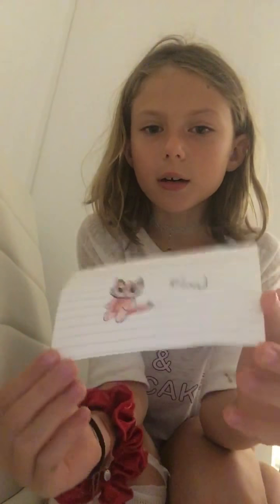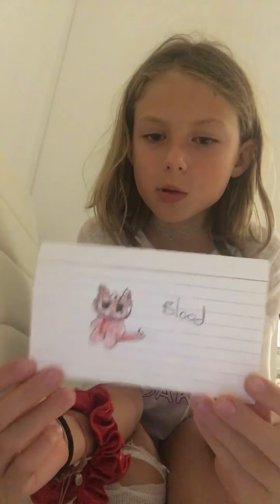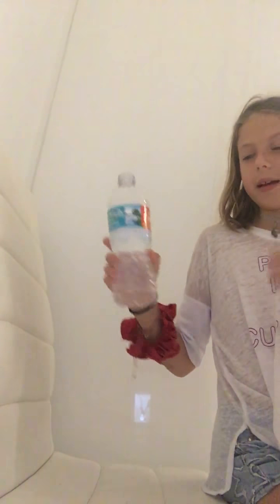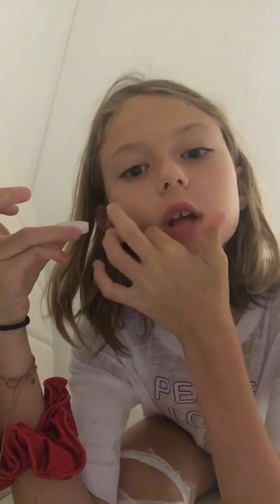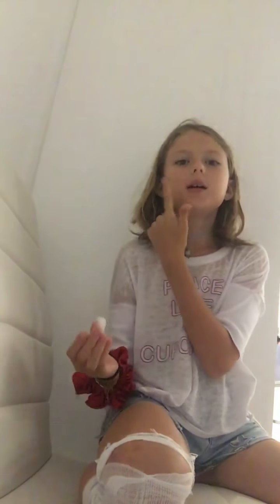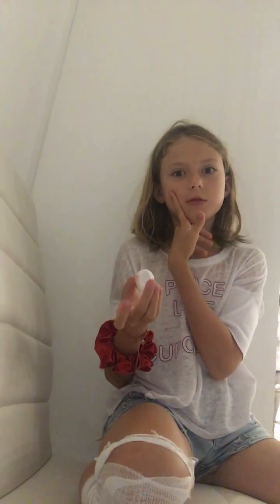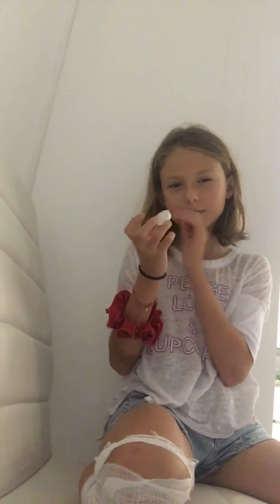How to speak like my character blood